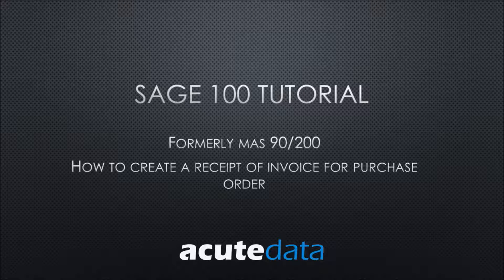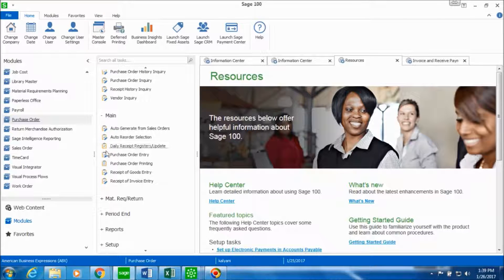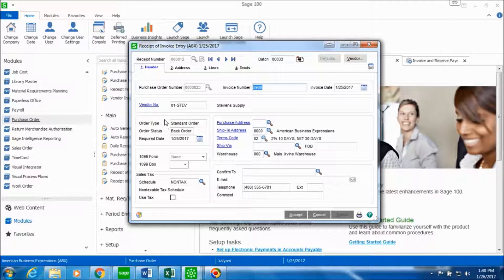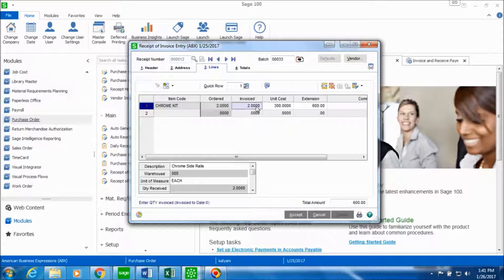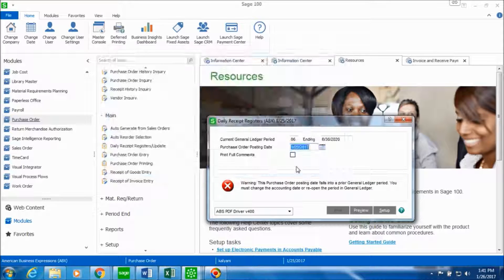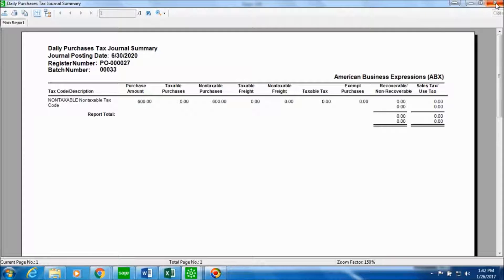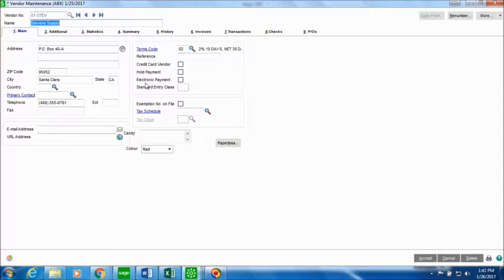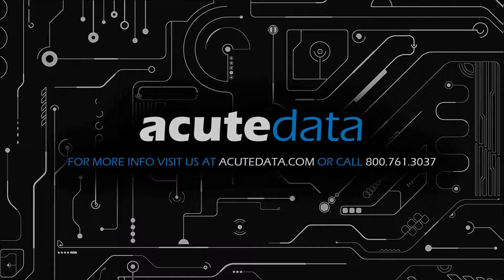Sage 100 How to create a Receipt of Invoice for Purchase Order